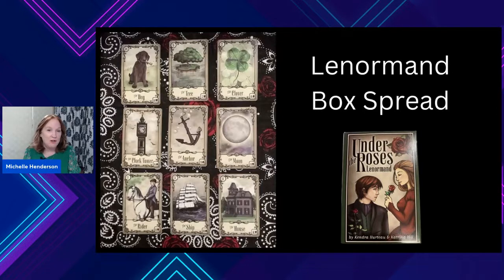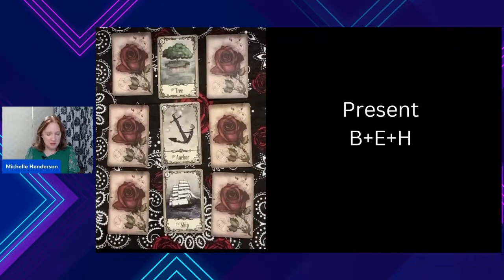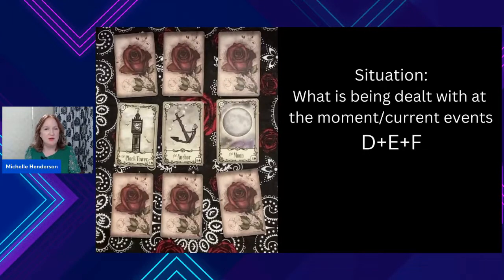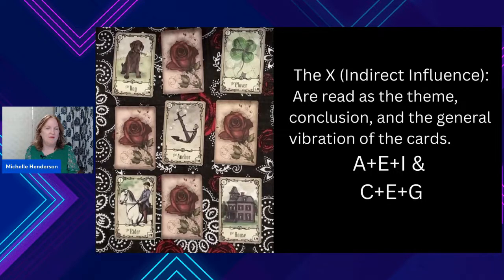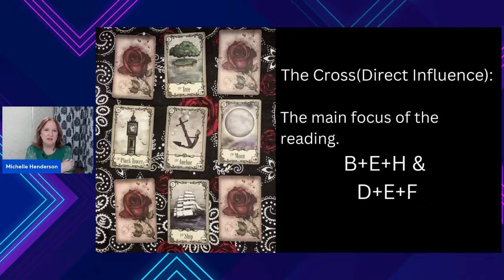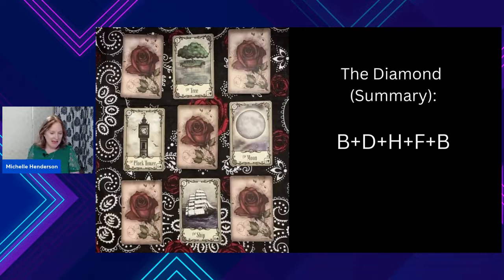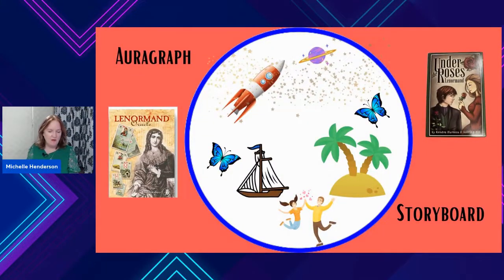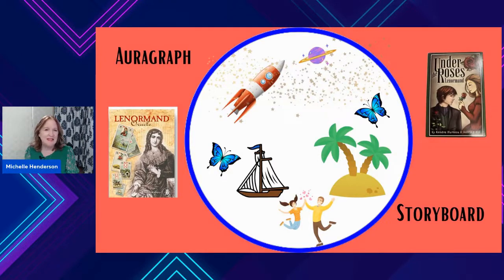How to use Lenormand Cards to Make Spirit Art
Do you use Lenormand Cards and want to create spirit art? In this video, Michelle Henderson explains how to take the information given in a 9-Card Lenormand Box Spread to create an Auragraph Storyboard.  Your clients will love when they not only get a card reading from you, but also art work that they can take with them. You do not have to be an artist to complete this lesson! Michelle shows how you can use Canva or other software to create the Auragraph storyboard.

Summary:
00:00 Introduction to Lenormand 9 Card Spread
1:28:15 Past Information
3:00:13 Present Information
3:39:07 Future Information
04:10:08 Concerns of the Sitter
04:56:21 Information about the Information
05:36:17 Undercurrent Information (What is Known)
06:13:06 X (Indirect Influence)
07:44:02 Cross (Direct Influence)
09:10:12 Diamond (Summary of Information obtained in reading)
10:46:21 What is an auragraph?
12:35:09 Creating an Auragraph Storyboard with the information obtained in the reading.